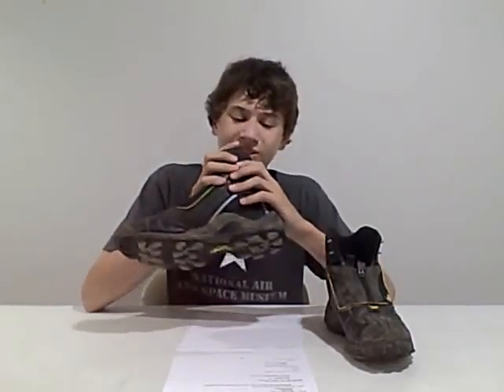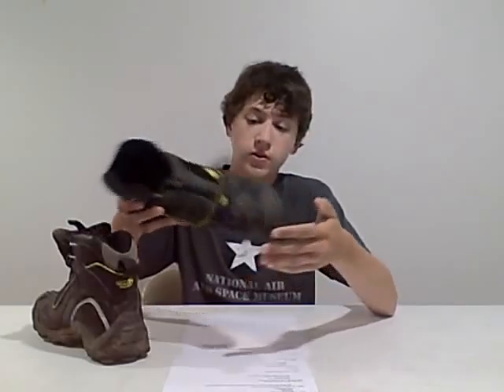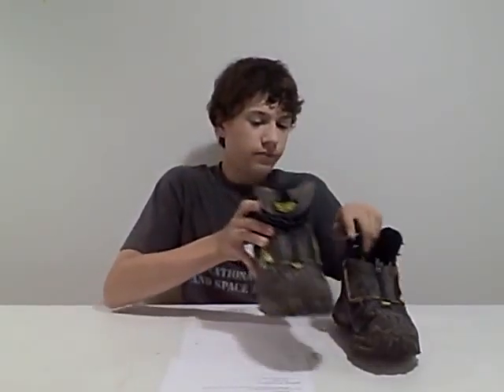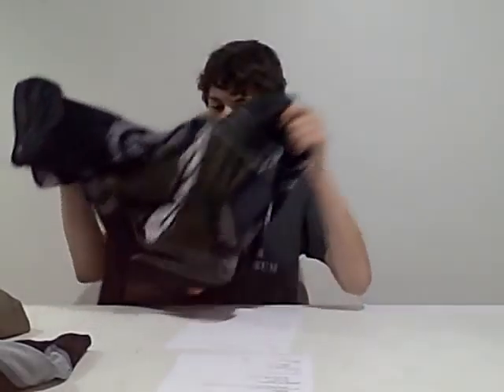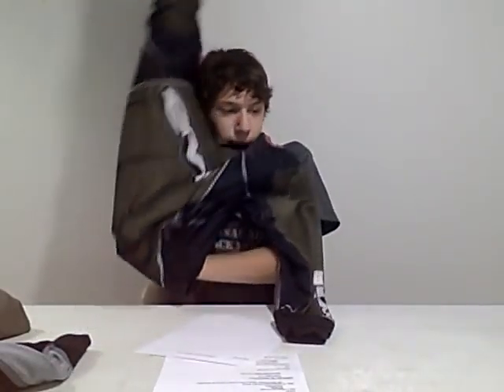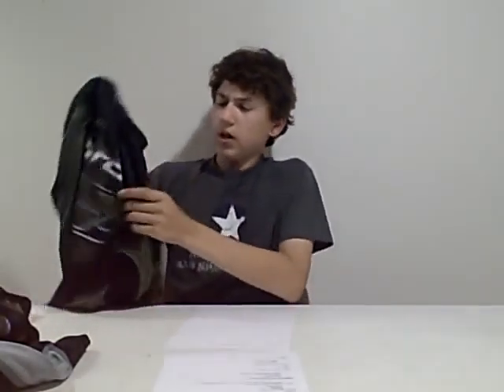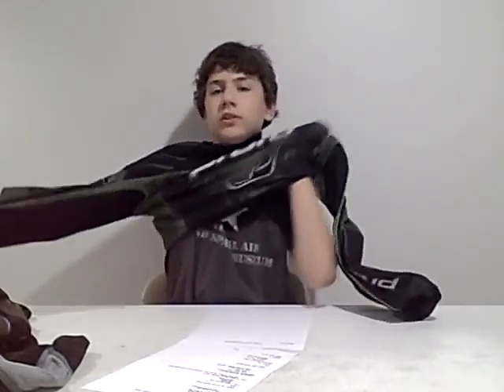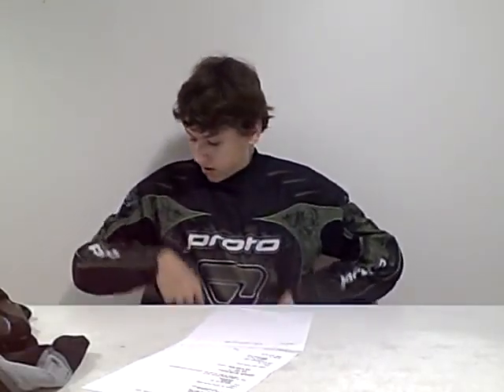Paintball clothing review boots pants jerseys